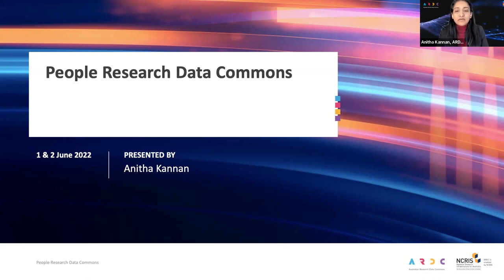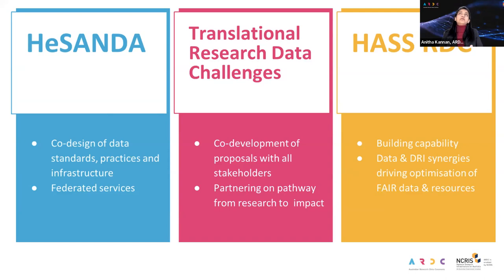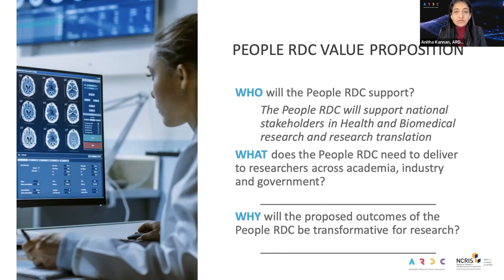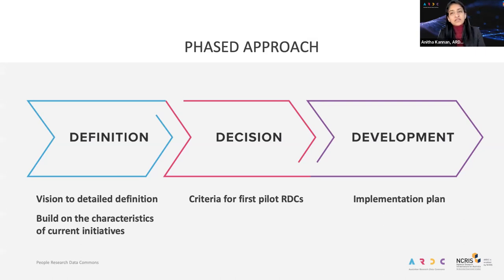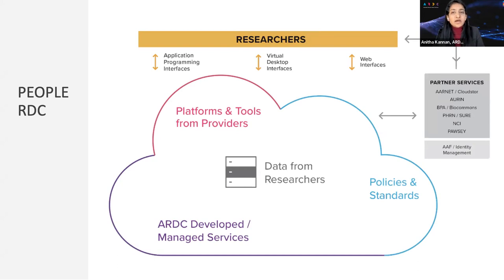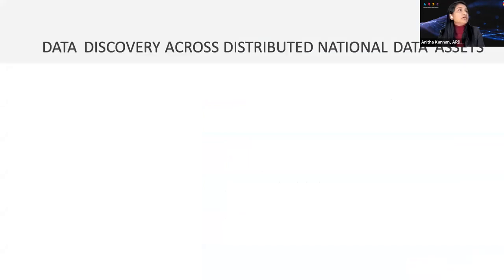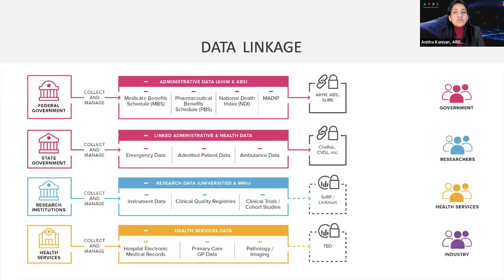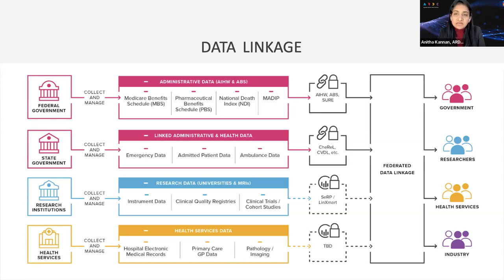People Research Data Commons for Health Research and Translation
Presenter:  Anitha Kannan, Senior Architect, Thematic RDC Strategy @ARDC

Please preview the following documents:
1. BRIEFING PAPER -
2. CONSULTATION TOPICS

SESSION SUMMARY
Australian health and biomedical research has a rich and diverse data ecosystem that enables world-leading research and the translation of this research into healthcare improvements. The diversity in the data landscape spans sectors, jurisdictions and data modalities. Additionally, many of the data challenges in health research arise from the sensitive nature of the data, as well as privacy and legal considerations.

There is a critical need for digital research infrastructure that can support secure and seamless health research on a national scale across this diverse landscape.

The ARDC’s People Research Data Commons (People RDC) is being established to accelerate the health research and translation pipeline from innovation to impact.

In this session recording, we took a deep dive on:
- the People RDC program and its desired outcomes
- identified health/biomedical data challenges and prioritise key outcomes
- the scope, scale and focus of the digital capabilities delivered through projects and enduring services.
- technological barriers and opportunities that can be addressed by the People RDC for national impact.

NEXT STEPS
To find out more about the PEOPLE RESEARCH DATA COMMONS PROGRAM and how you can get involved